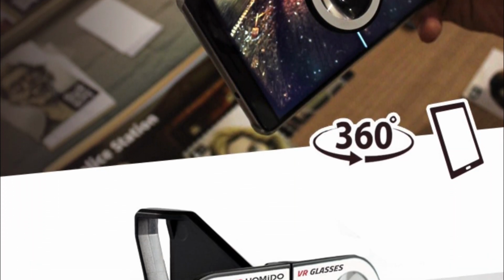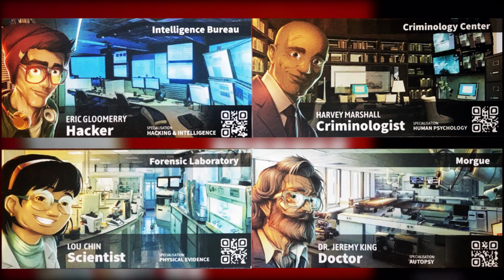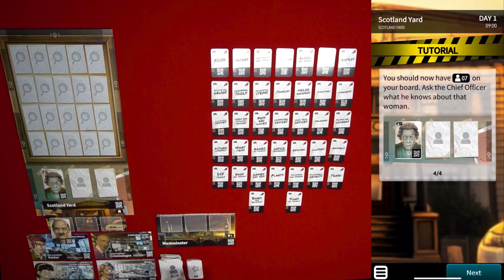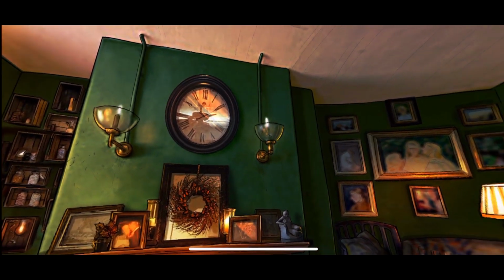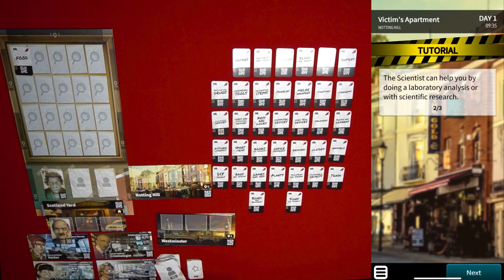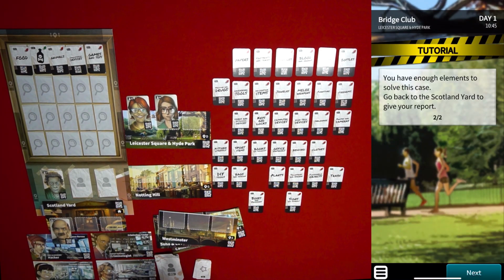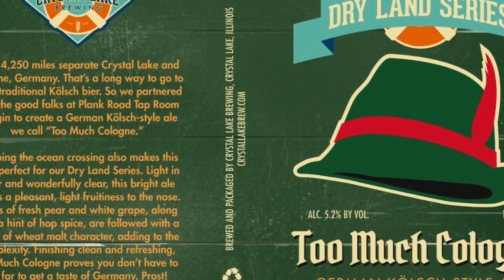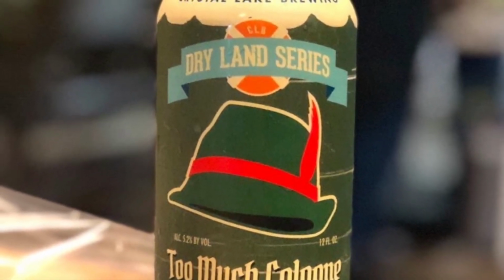Chronicles of Crime and Too Much Cologne - Tabletop & Brews Review and Tutorial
We Review Chronicles of Crime by Lucky Duck Games, take you through the tutorial, and show off Mr. T&B's favorite Kölsch style ale, Too Much Cologne.

tl;dw
SHOW ME THE GAME:  1:48:53
SHOW ME THE BEER:  7:36:49